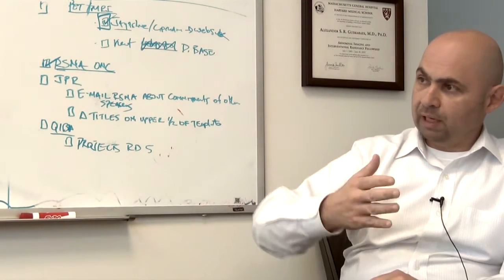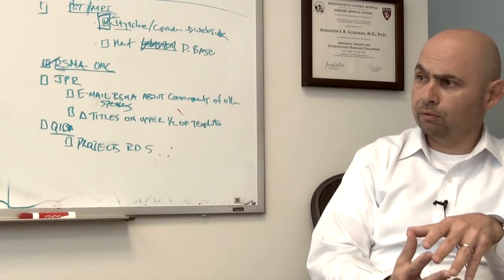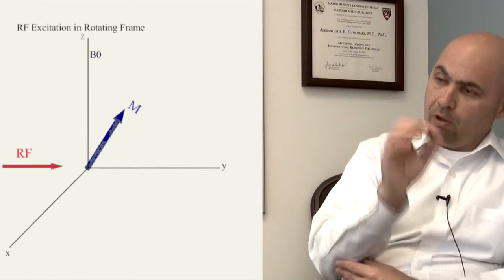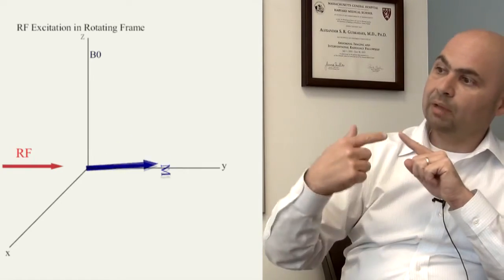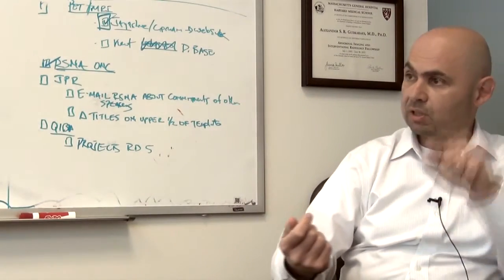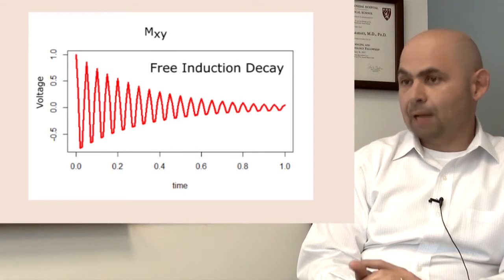MRI (Part 3 of 6)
Dr. Guimaraes uses an analogy of a bottle of water placed in a high magnetic field to describe early MRIs. He then goes on to explain how the magnetic field changes as you introduce radiofrequency pulses allowing energy to be emitted from the object. To get images from this emitted energy, you impose spatially varying magnetic field gradients leading to spatial imaging.